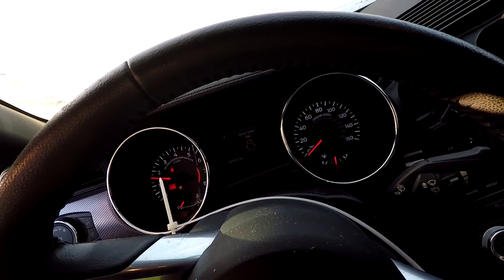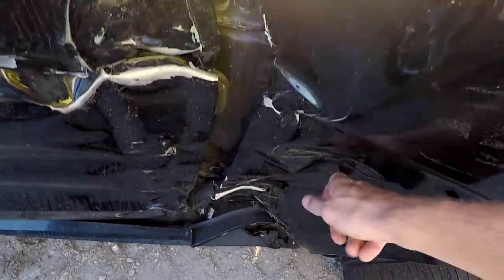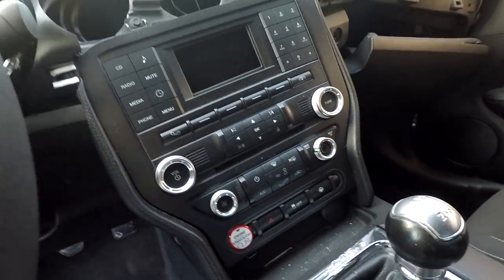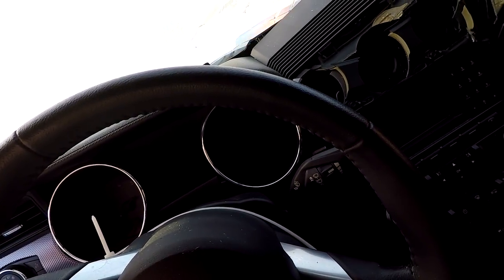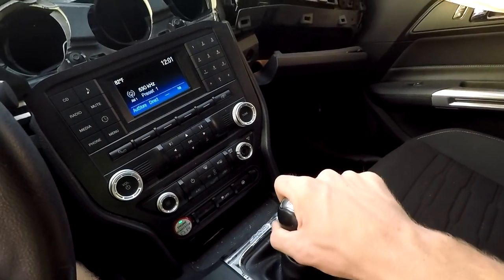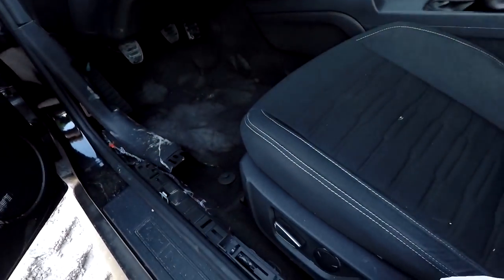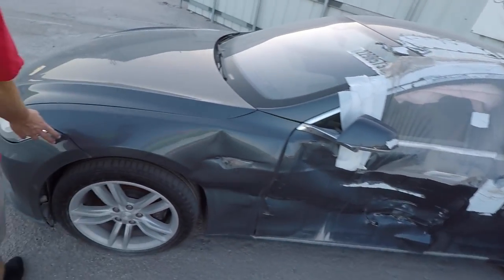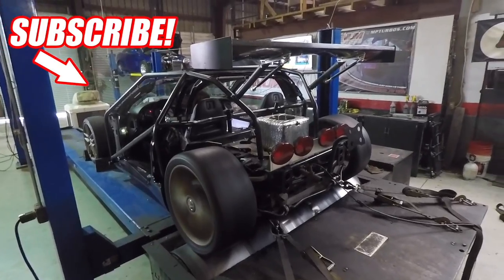WRECKED Mustang at Auction Has Hidden NITROUS! Should We Buy It!?!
Cleetus McFarland
6921 E St Rd 70